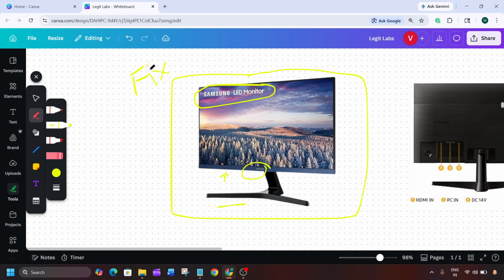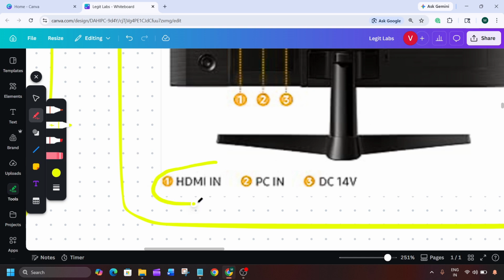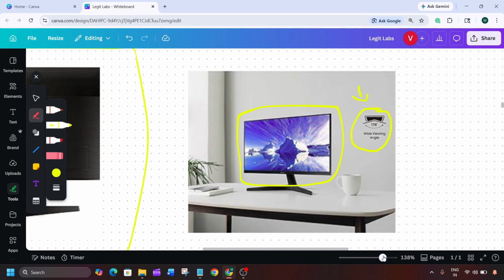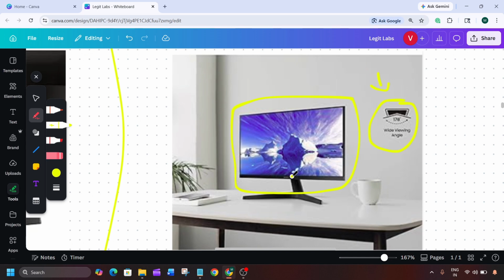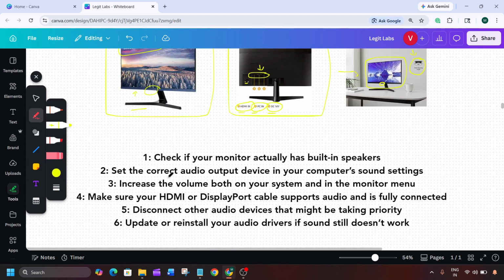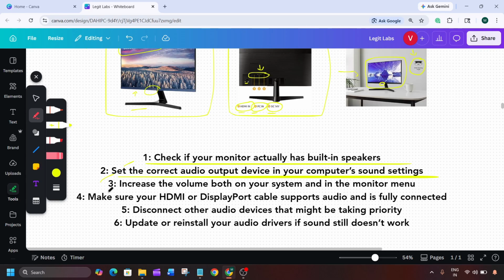How To Fix Samsung Monitor No Sound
Welcome to Legit Lab! In this video, we’ll show you exactly How To Fix Samsung Monitor No Sound